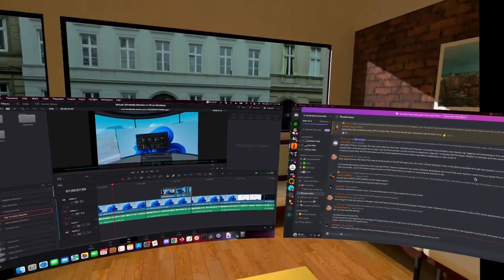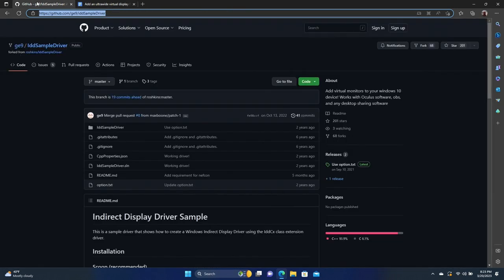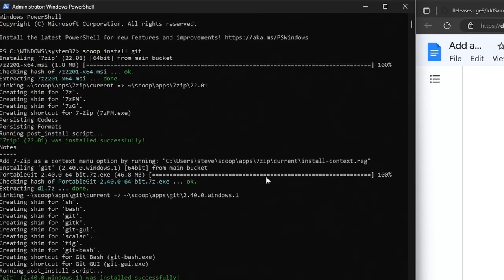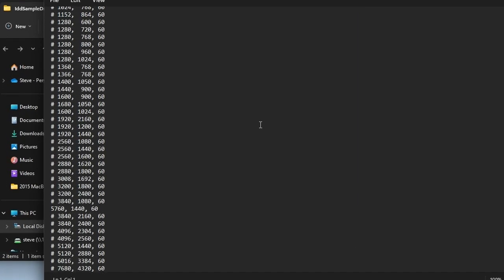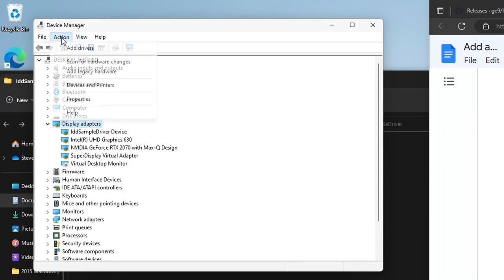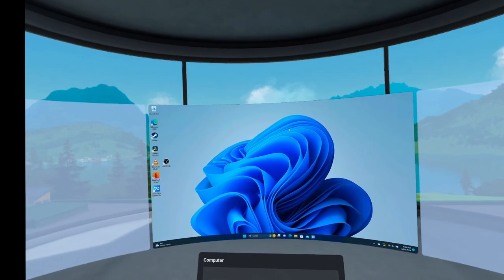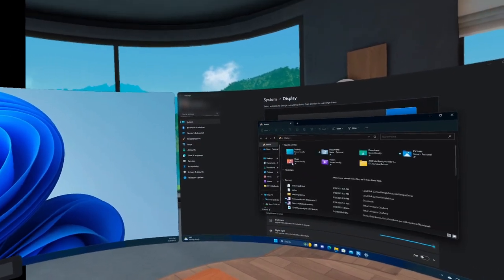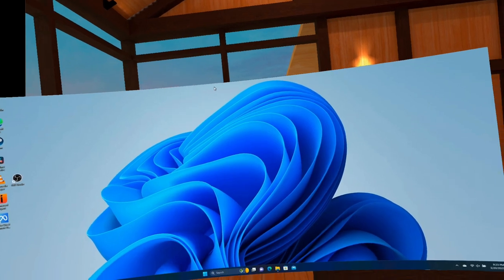Create a Virtual Ultrawide Monitor in VR on Windows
Using your computer VR can be a great experience, but sometimes you needs some extra screen real estate. Today I show you how to  create a virtual ultrawide monitor in VR on Windows.